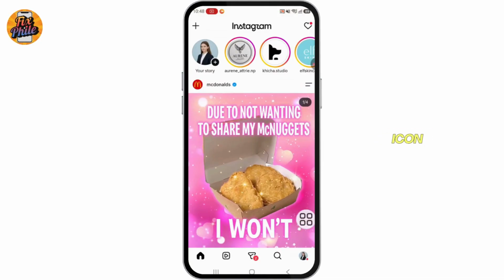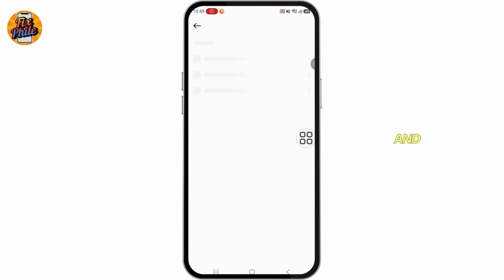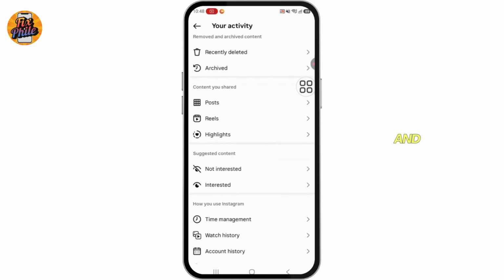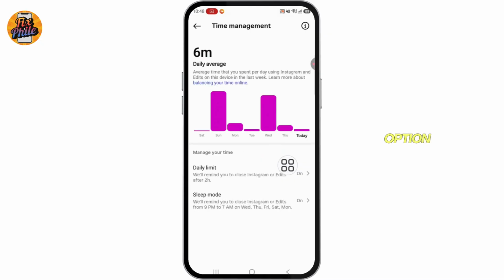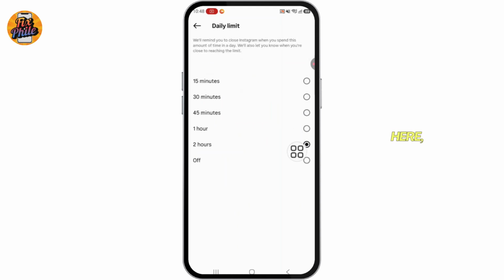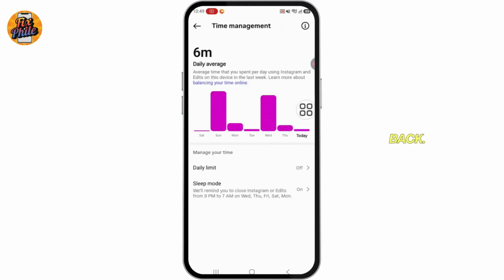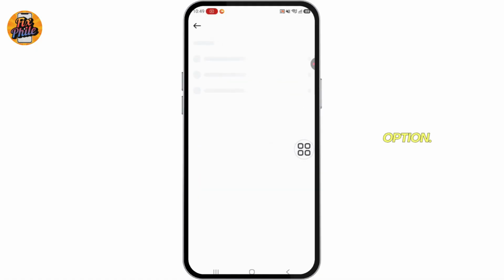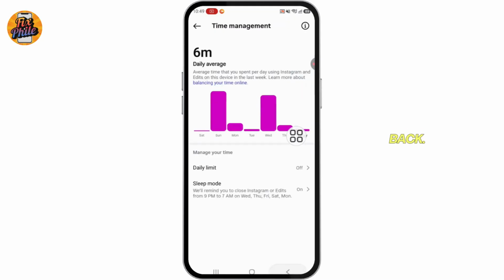How To Fix Instagram “You’ve Reached Your Daily Limit” (2026)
Timestamps:
00:05 – Stop Repeated Actions on Instagram
00:18 – Check Your Account Status
00:32 – Remove Suspicious Third-Party Apps
00:48 – Update the Instagram App
01:00 – Clear Cache & Restart Instagram
01:13 – Done

If Instagram shows “You’ve Reached Your Daily Limit,” the restriction may be related to Instagram's limits on certain account activities. Avoid repeatedly following, unfollowing, liking, commenting, or performing the same action while the restriction is active.

Open Instagram's Account Status section to check whether there are any account restrictions or policy issues. If you've connected third-party apps or automation tools to your Instagram account, remove anything you don't recognize.

You can also update Instagram, clear the app cache on Android, and restart your device. If the limit is temporary, you may need to wait until Instagram restores the affected action rather than trying to bypass the restriction.

The exact restriction and recovery time can vary depending on your account activity, the action being limited, account history, and Instagram's current systems.